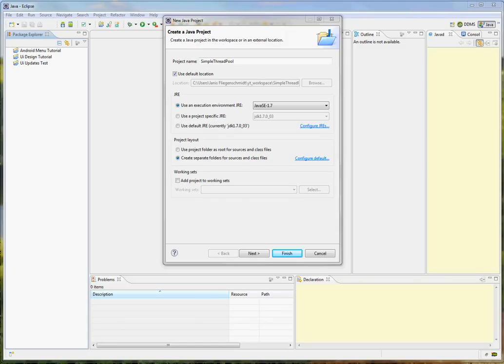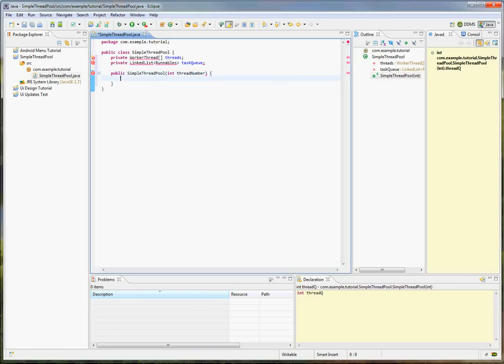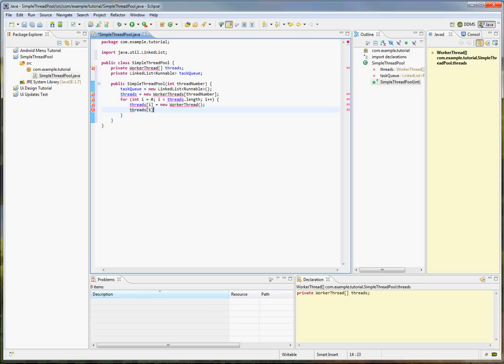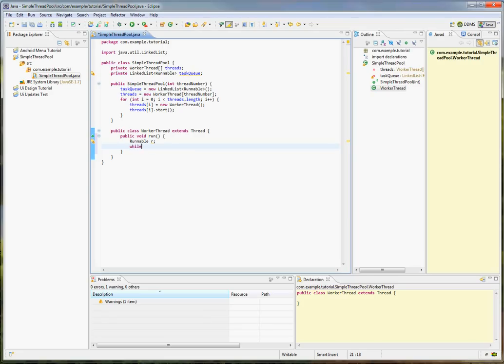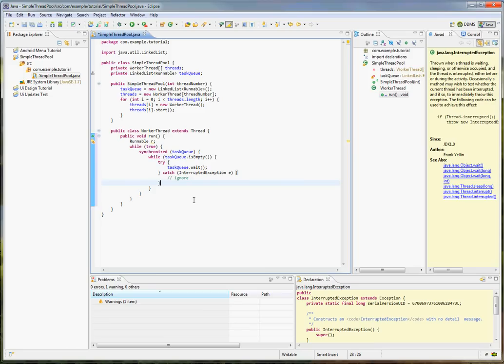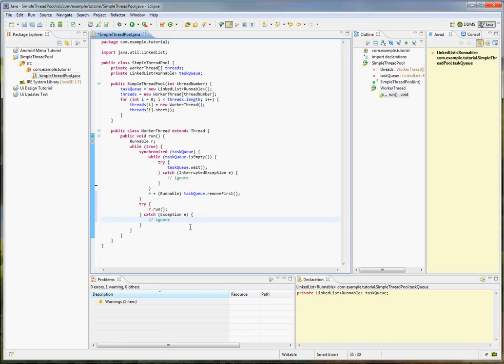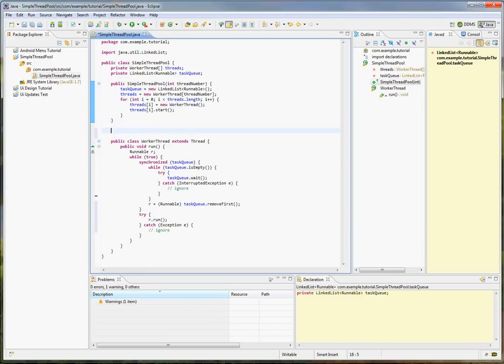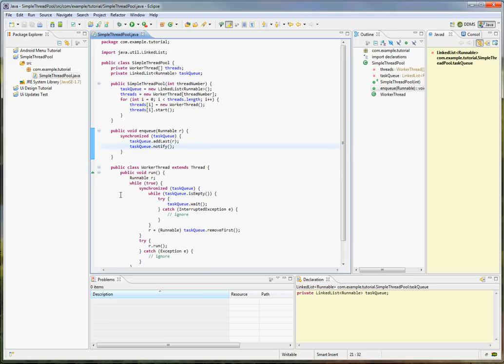HowTo: Java - Implement a simple Threadpool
In this tutorial I'm going to show you how to create a simple Threadpool. You can grab the source along with a test implementation